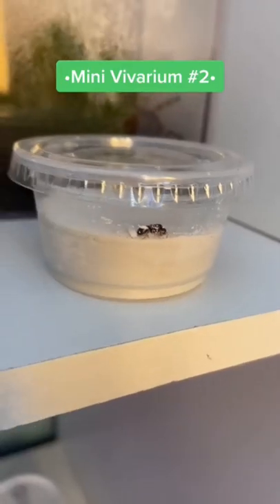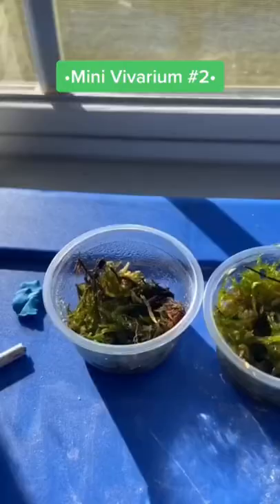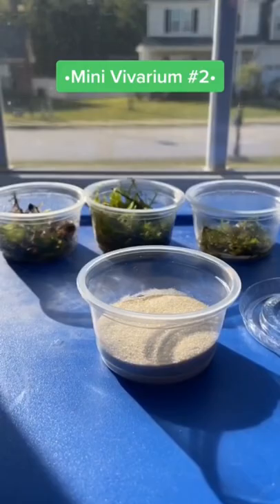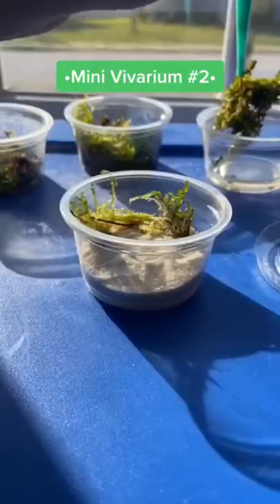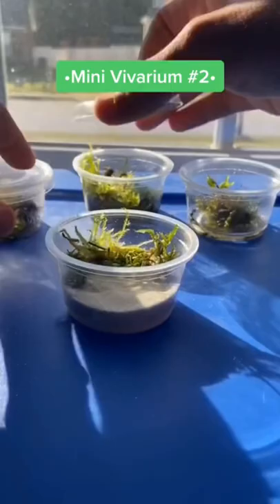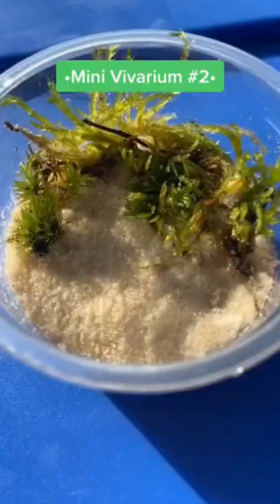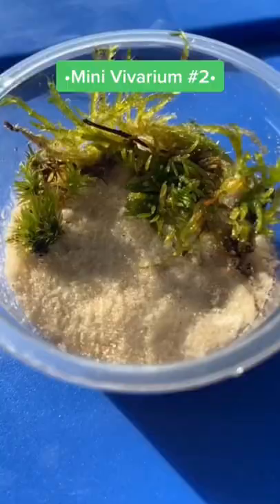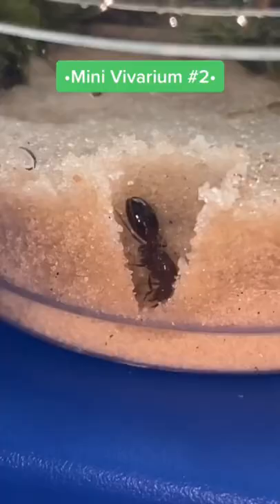My 2nd Mini Vivarium